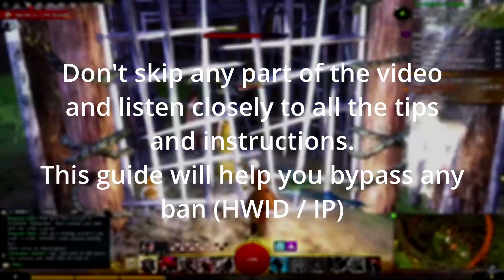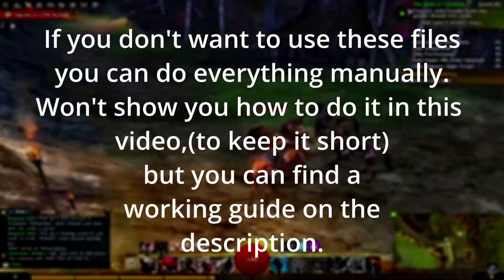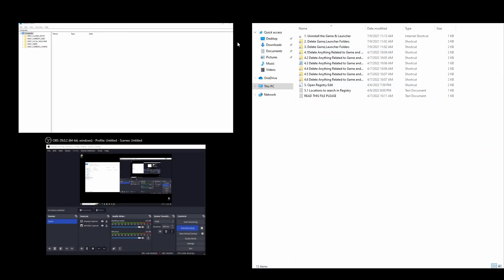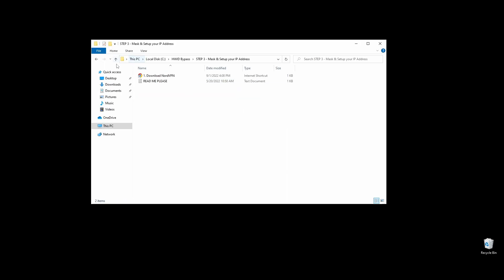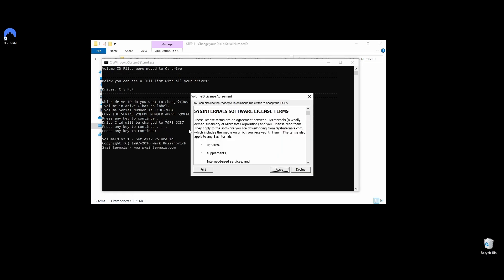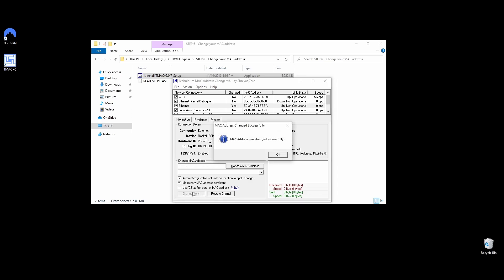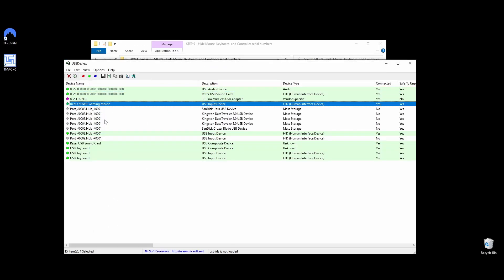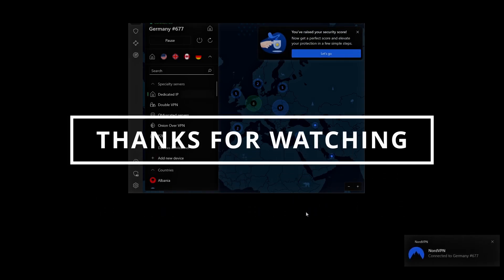How To Bypass HWID/IP Ban in Guild Wars 2 HWID Spoofer | TraceX